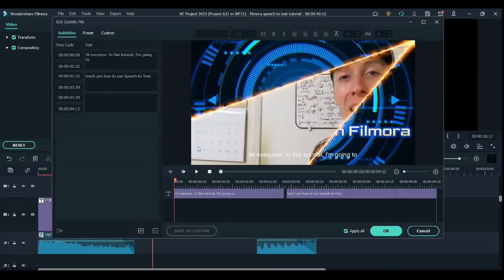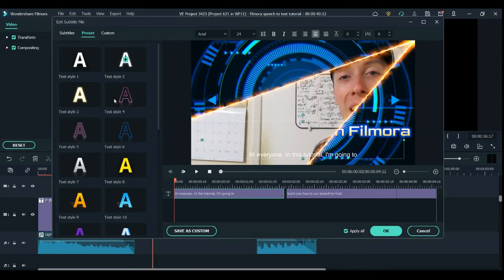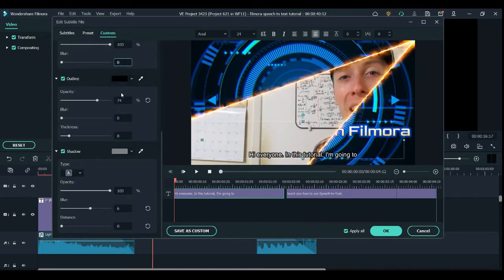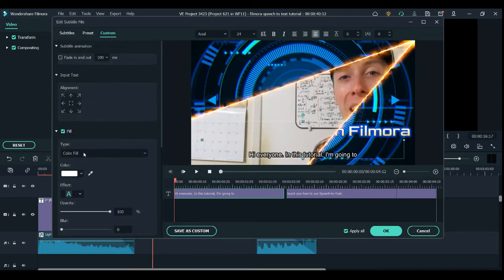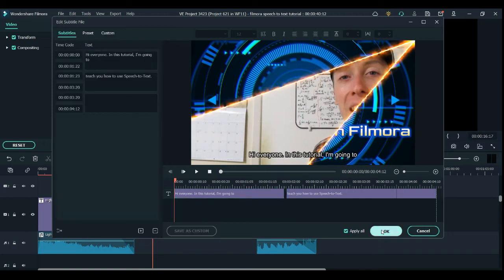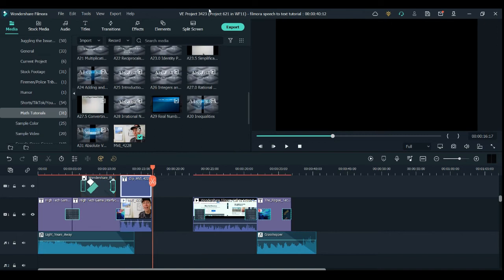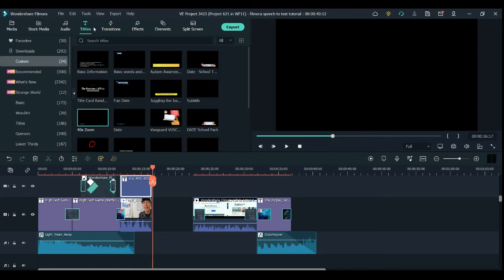How To Use Speech-to-Text in Filmora 11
This video is made with Filmora, using Filmora's STT feature.

Hi, everybody! My name is Matthew Kenslow. If you want to, you can also follow me on…

I am also the royalty-published author of the award-winning book, “Juggling the Issues: Living with Asperger’s Syndrome”, about a firsthand perspective on living with Asperger’s Syndrome. It is being read and followed by readers in every continent except Antarctica. I invite you to check out my book on Amazon, (it also went through Ingram Distribution, which took it to countless book distributors throughout the entire world):